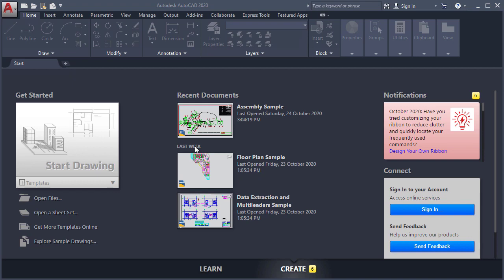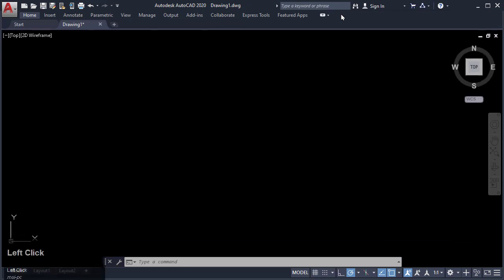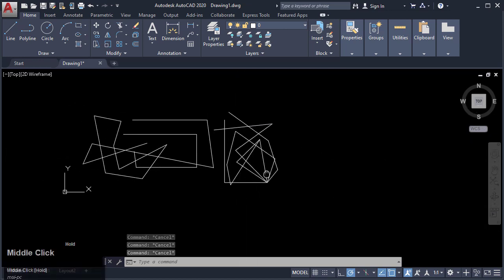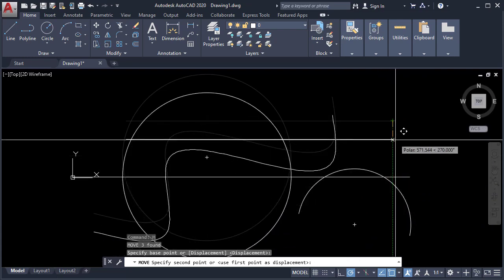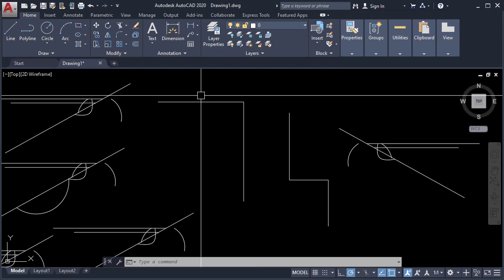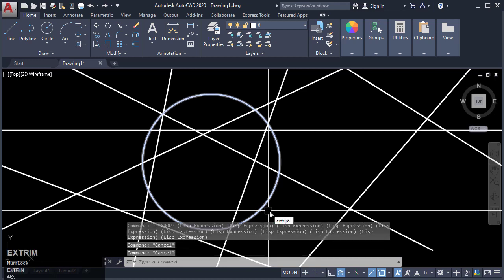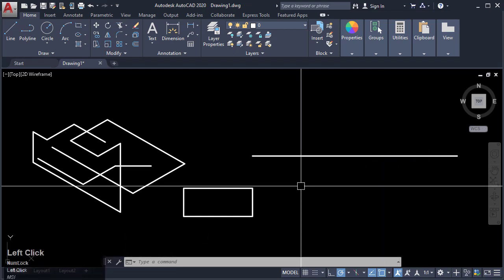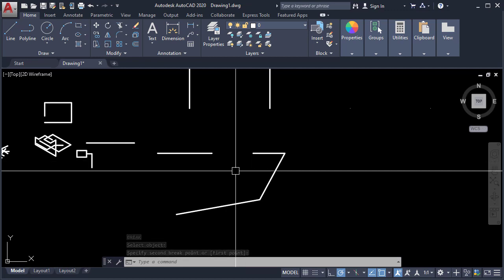AUTOCAD TUTORIAL | PART 1 OF 4 | BASIC COMANDS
0:00 - INTERFACE AND UNITS
3:11 - SETTING THE UNITS AND OTHER OPTIONS
6:01 - LINES AND POLYLINES
9:01 - NAVIGATION
9:56 - SELECTING AND DELETING OBJECTS
12:31 - DRAWING LINES AND POLYLINES WITH SPECIFIC LENGTH
14:05 - CIRCLES, ARCS AND SPINE
15:24 - MOVE AND ROTATE
17:17 - UNDO = CTRL + Z, REDO = CTRL + Y
17:33 - TRIM, COPY AND MIRROR
20:28 - FILLET AND OFFSET
23:07 - EXTEND AND EXTRIM
27:48 - STATUS BAR SET UP
33:13 - SPACEBAR, DIVIDE, JOIN, AND BREAK

Autocad Tutorial by Engr JONEL IAN LUCAS. - SAINT LOUIS UNIVERSITY